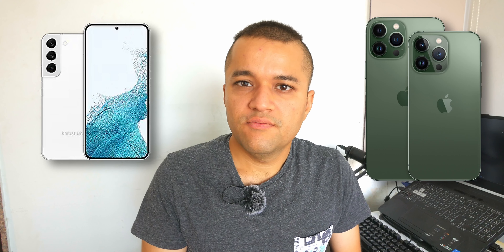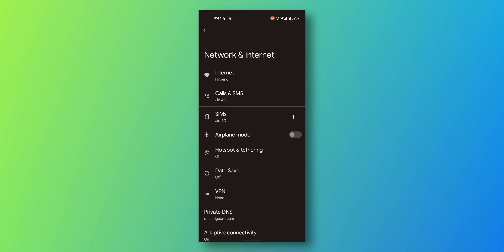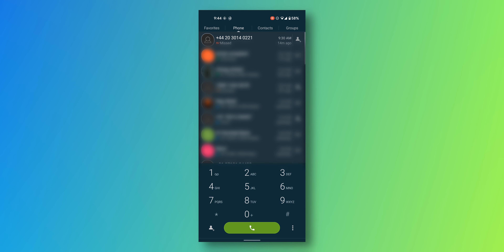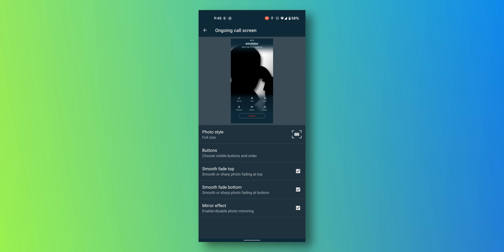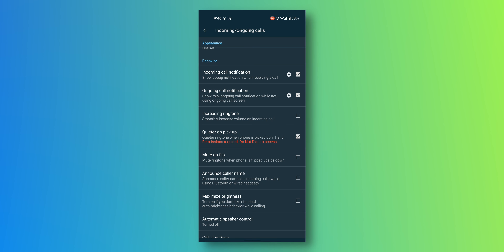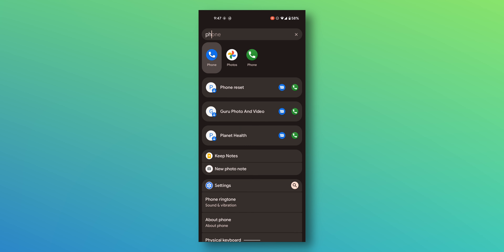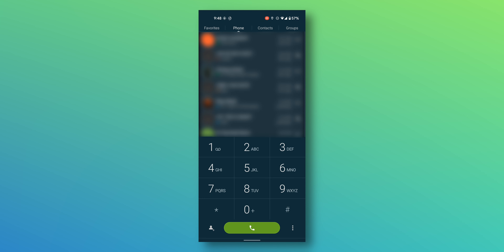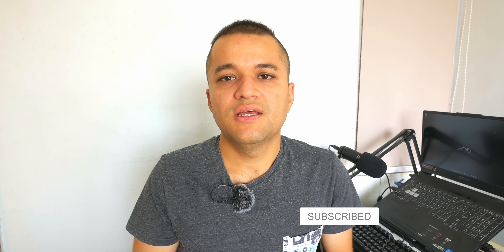How To Install iOS Dialer And Caller Screen In Any Android Devices?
00:00 - Intro
00:29 - App Download
00:47 - DNS settings for Blocking Ads
04:04 - Preview
04:21 - Conclusion